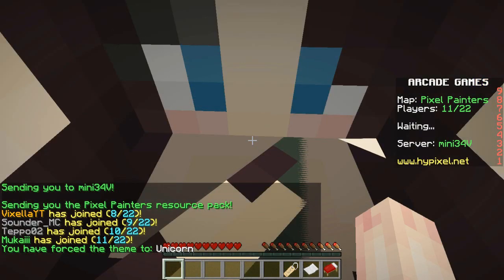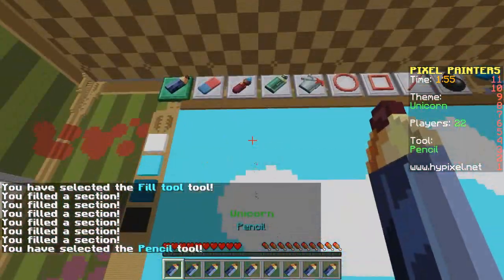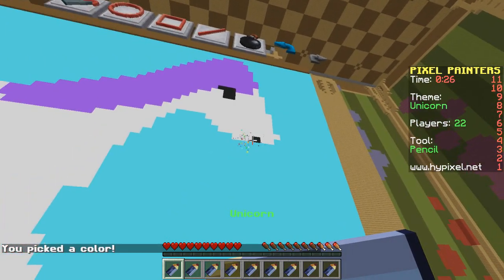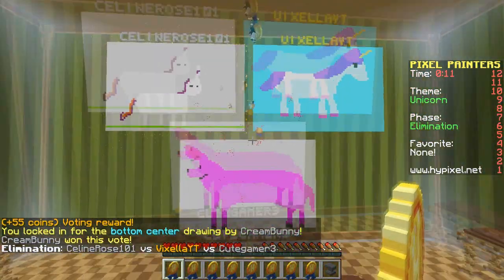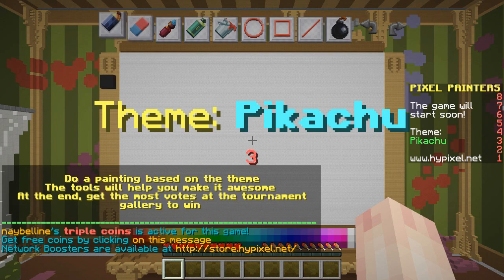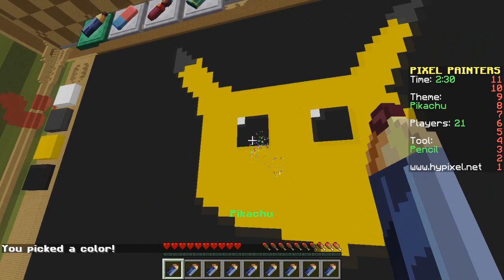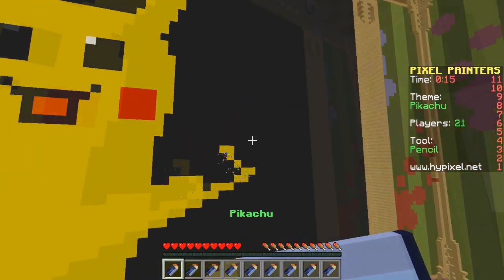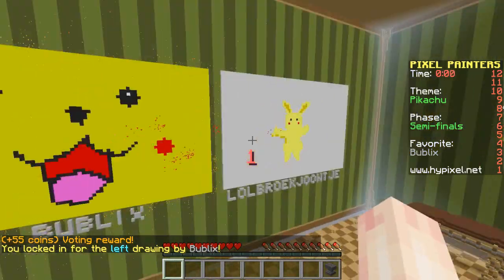Minecraft: Pixel Painters | UNICORN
SERVER: mc.hypixel.net
MINECRAFT ID: Vixella

USA

(ﾉ◕ヮ◕)ﾉ*:･ﾟ✧